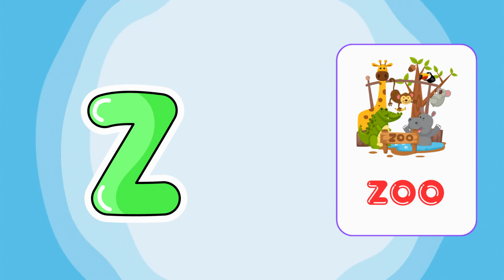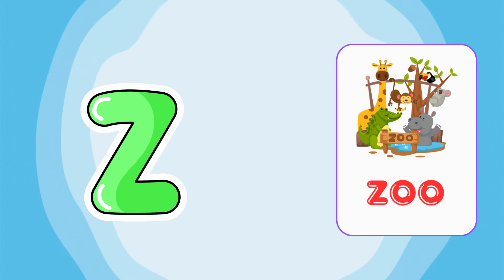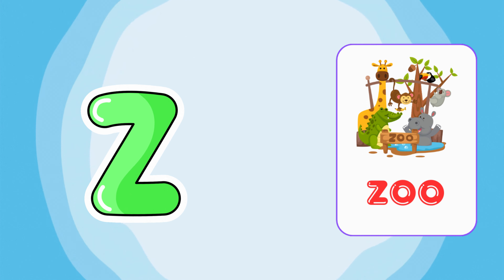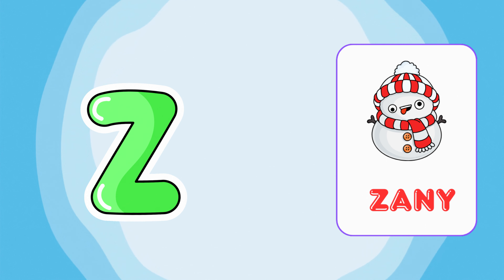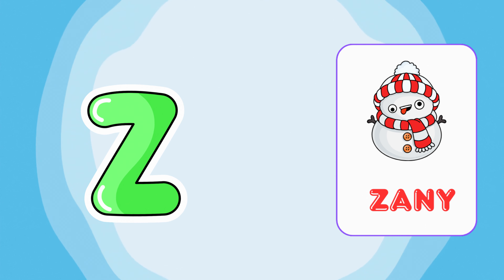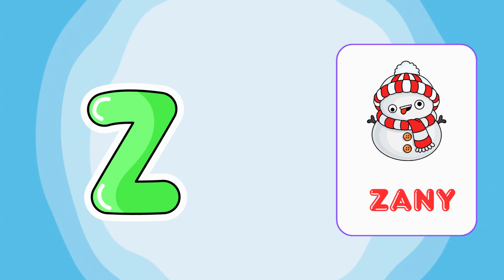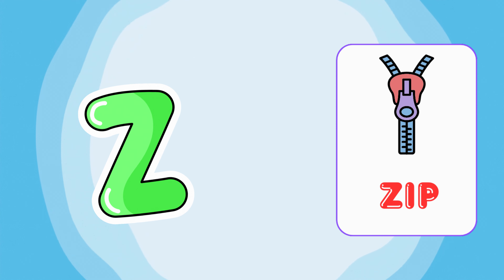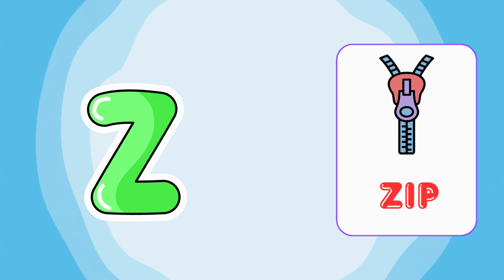I Discovered 10 Amazing Words That Start with Z for Kids!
Welcome to Kids Funs TV! In this fun video, we’ll learn some easy words that start with the letter Z. Watch along as we show pictures and examples of Z words like "zebra," "zoo," and more! This video is perfect for young kids who are just starting to learn new words.